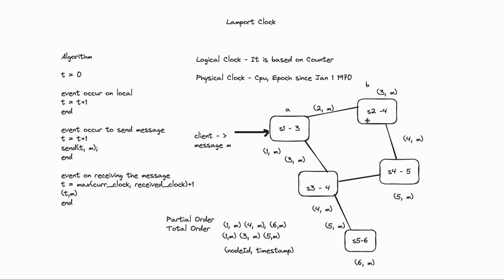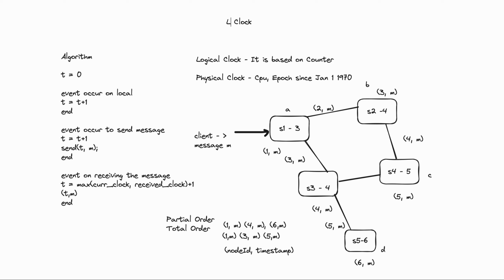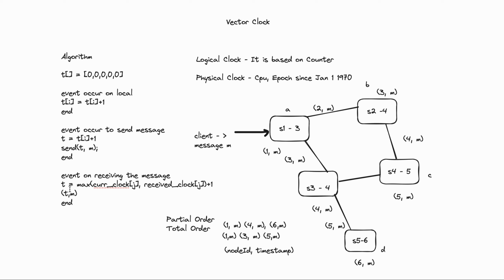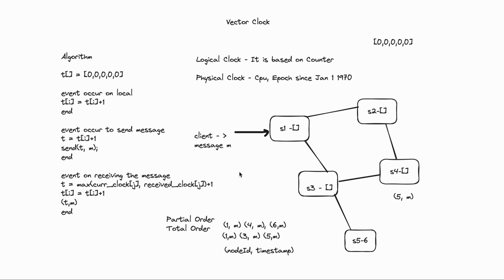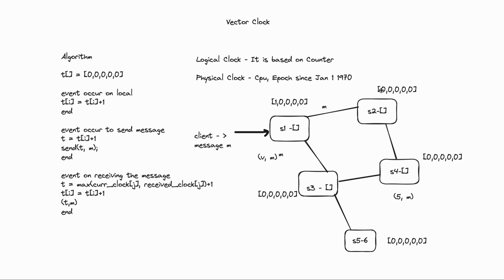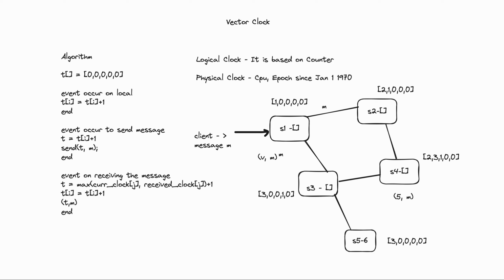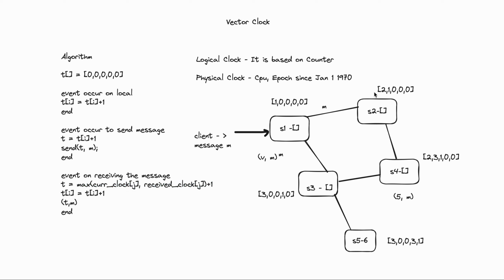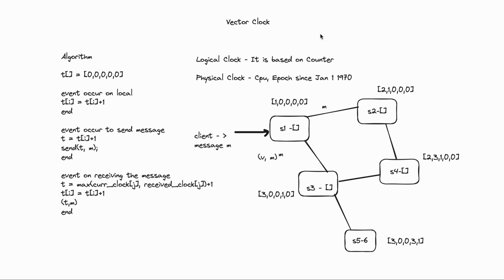Vector Clock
In this video, we will learn and understand what is Vector Clock and how it resolves the ordering of messages or events  in distributed system.